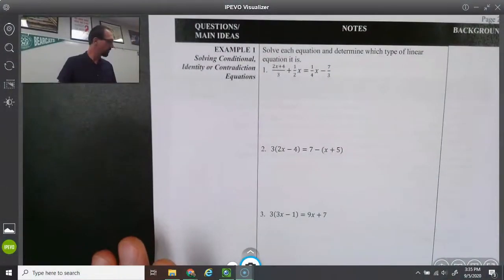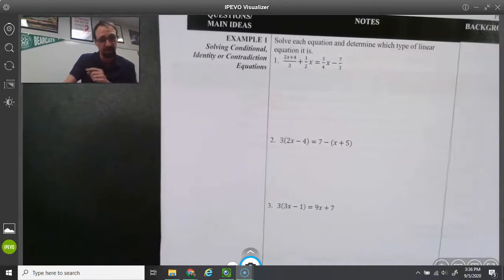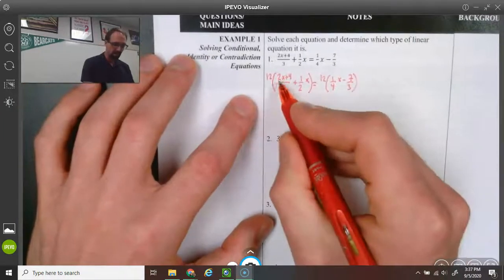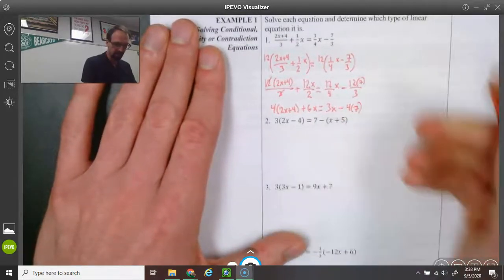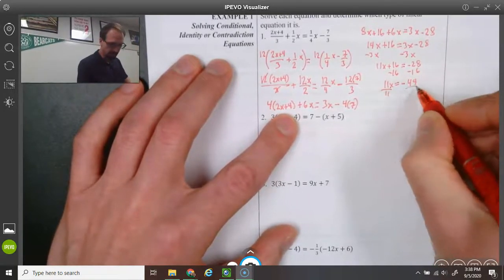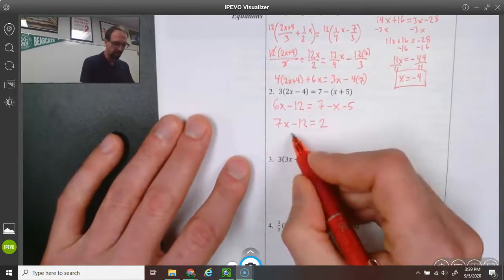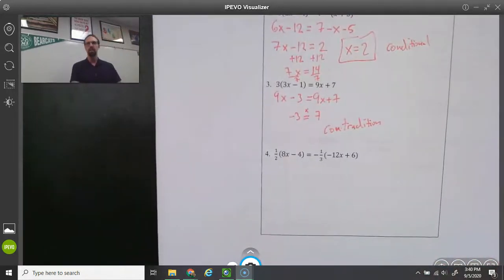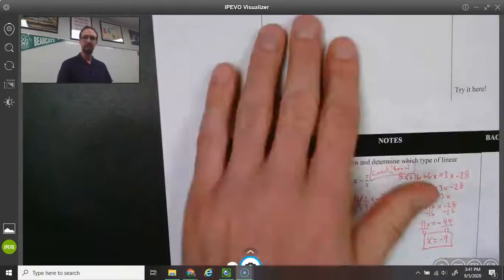CA 1.1 Example 1